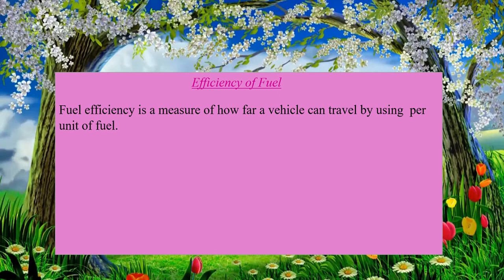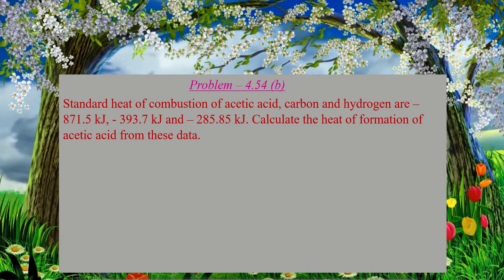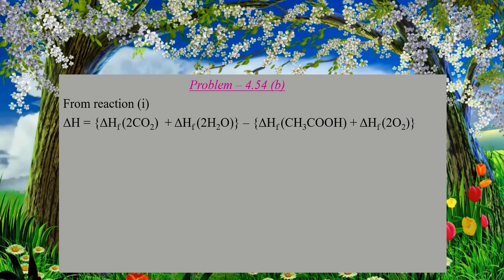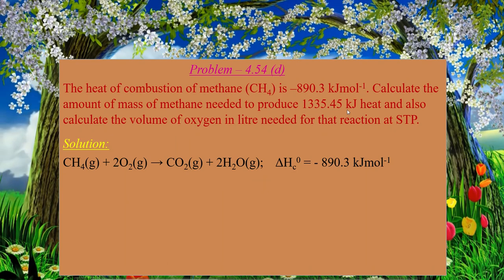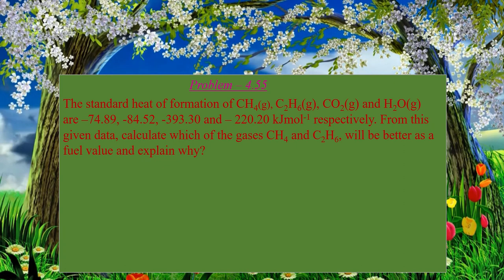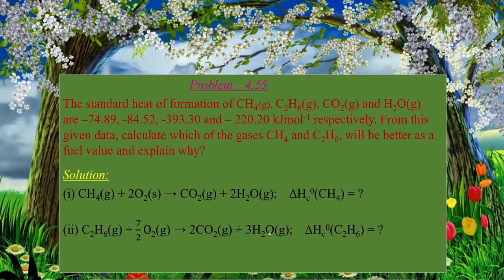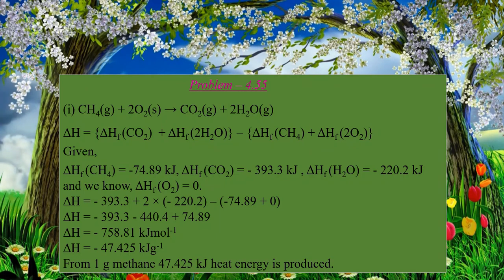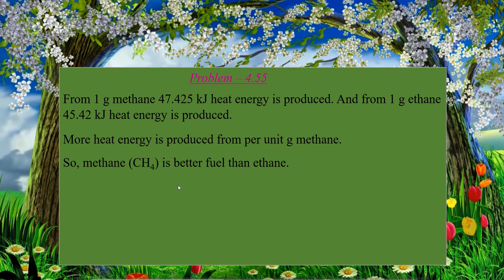STD - XII, Chemistry - 1, Day 12, Enthalpy changes (Part - 2)